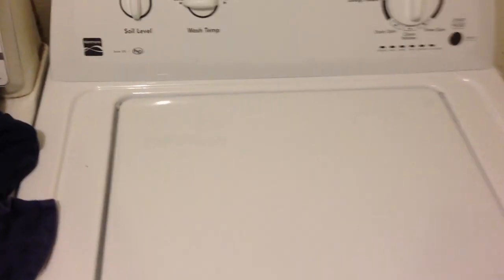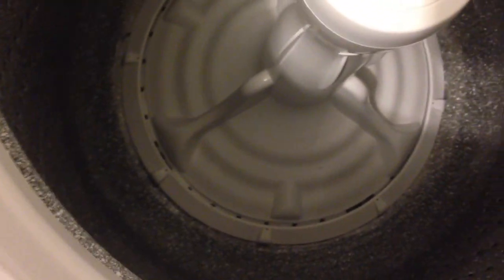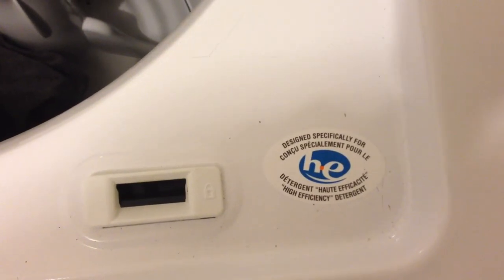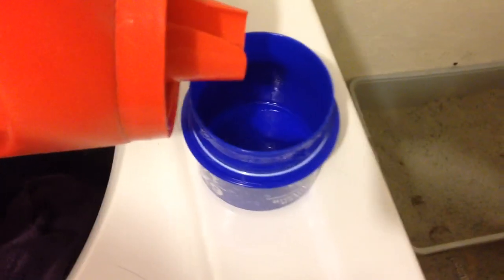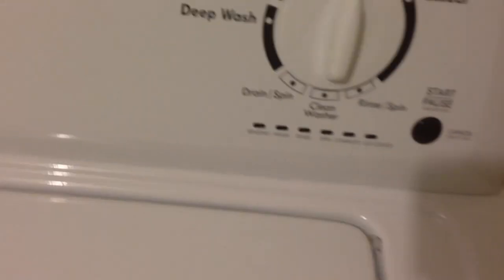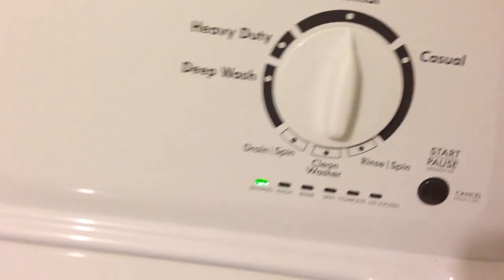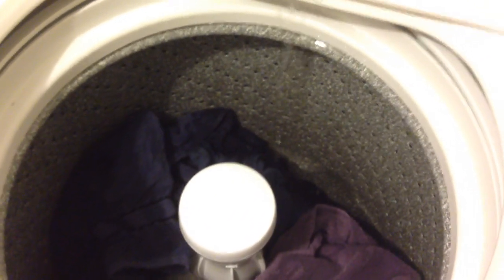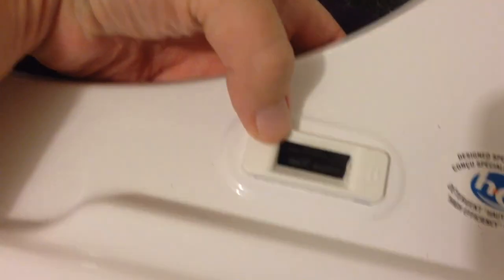Kenmore series 100 HE washer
What your washer does when your not looking part 1